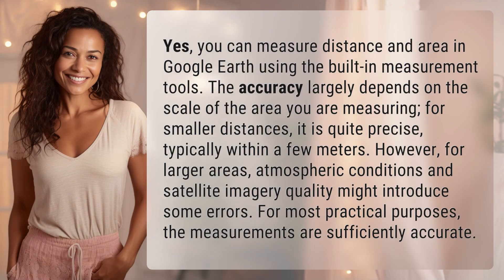Can you measure distance and area in Google Earth, and how accurate is it?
Measuring Distance and Area Accuracy in Google Earth 👉 Google Earth Measurement 👉 Discover how accurate distance and area measurements are in Google Earth using the built-in tools. Learn about the precision for small distances and potential errors for larger areas due to atmospheric conditions and satellite imagery quality.

Laura S. Harris (2024, June 4.) Can you measure distance and area in Google Earth, and how accurate is it?
    🌐 AskAbout.video